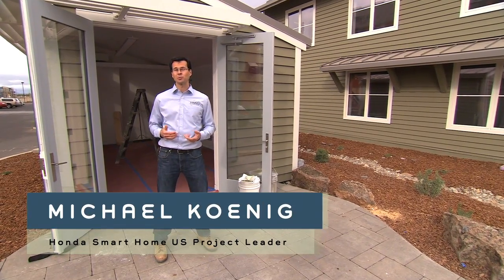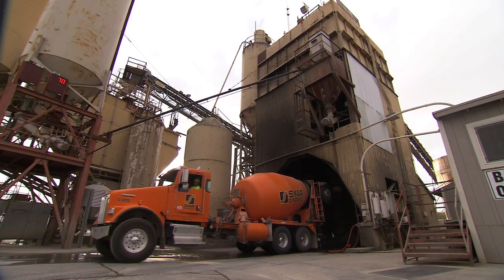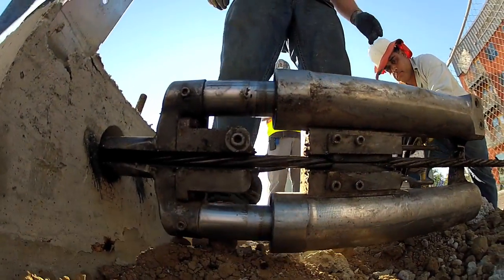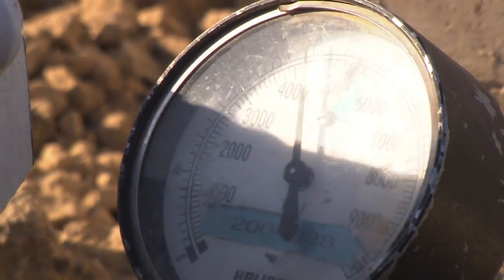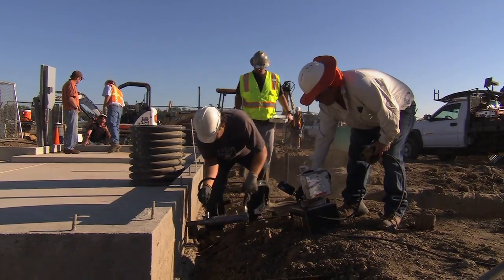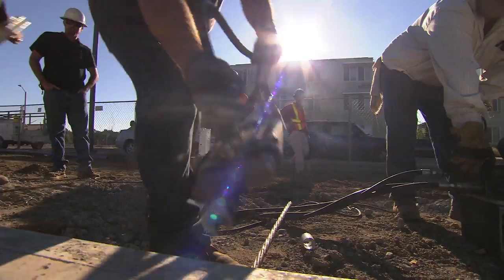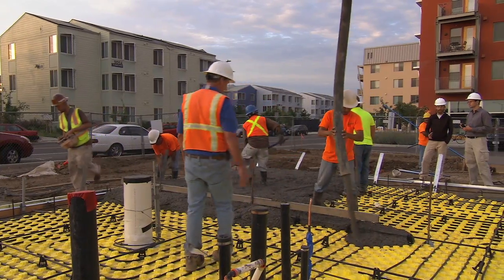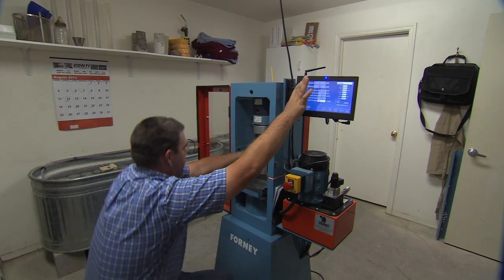Honda Smart Home US: Concrete Post-Tensioning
Concrete is an essential building material, but it is also responsible for releasing a huge amount of carbon that contributes to climate change. The Honda Smart Home US demonstrates some innovative techniques to build a home using less concrete. One of those techniques is an interesting technology called "concrete post-tensioning."